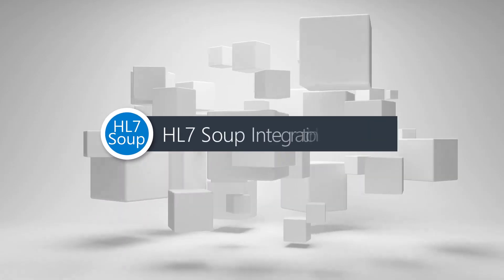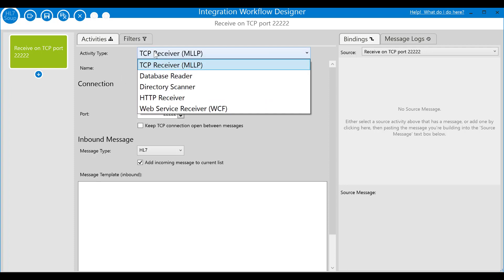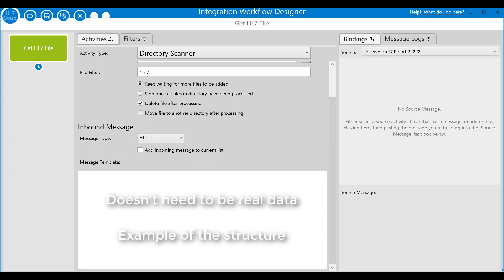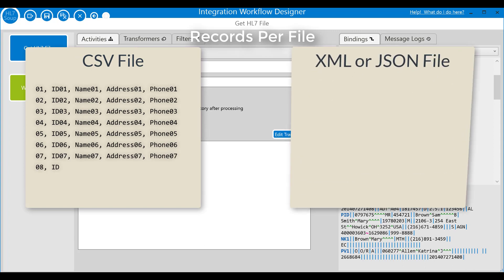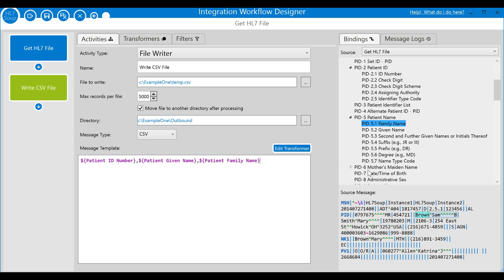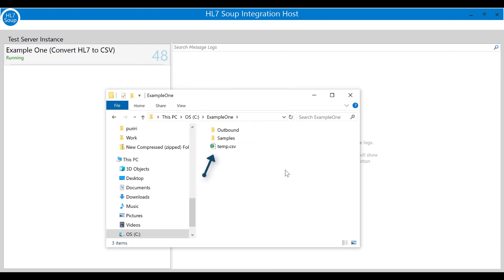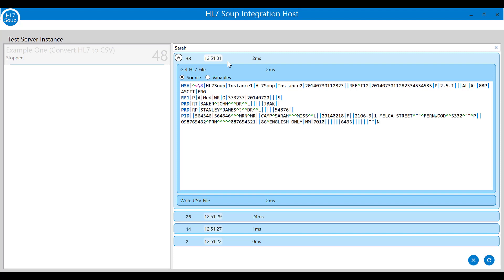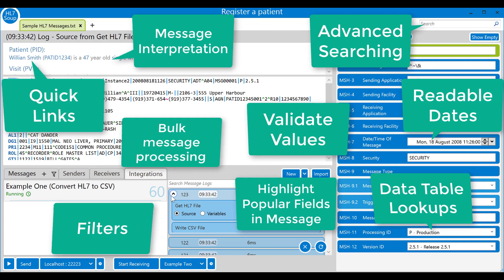HL7 Integration Host Getting Started Part 1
Learn how to create an HL7 Integration with HL7 Soup's Integration Host.  In this step by step guide you'll learn the principles if Interface Engines, while working with different data types.
We open an HL7 file and convert it to a CSV.

Even if you are working with Rhapsody, Mirth, or Cloverleaf, you'll find many of the concepts in common, so this video may still be of use to you.